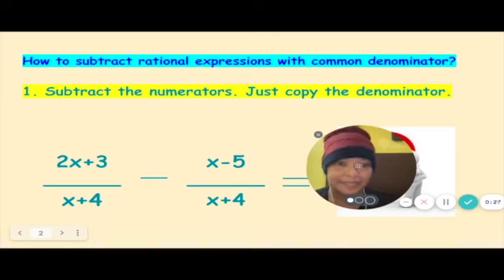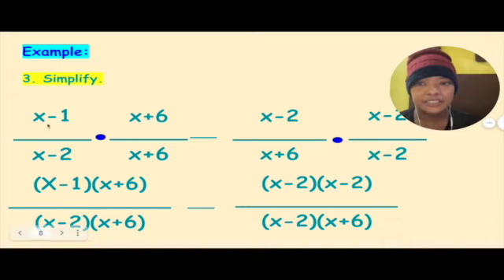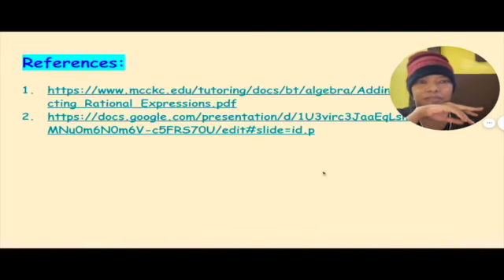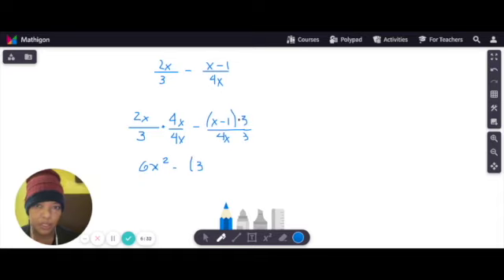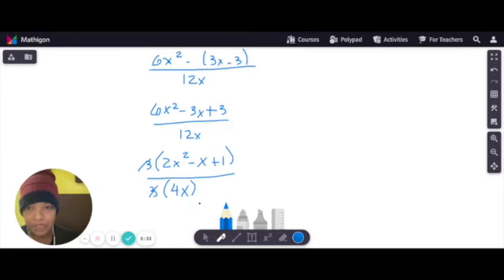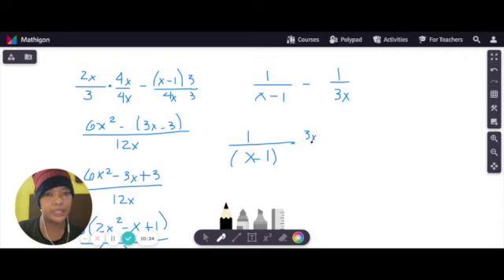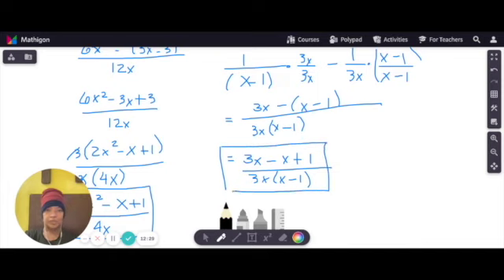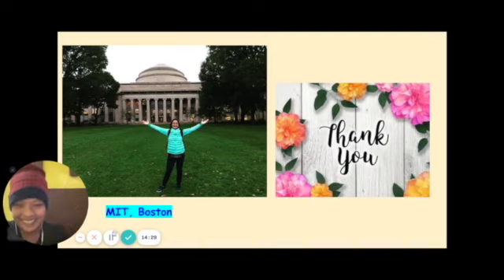Ep. 33: GRADE 8 Subtraction of Rational Algebraic Expressions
From being lagalag sa bundok at dagat, sa pagiging lagalag sa hospital at laboratory. Malaking pagbabago at pagsubok, ngunit sa tulong ng Mahal na Poong Nazareno, ang aking journey towards healing ay aking makakamit. Maraming salamat po sa inyong lahat. Pagpalain po kayo ng Panginoon.